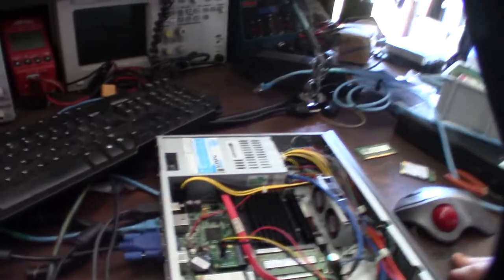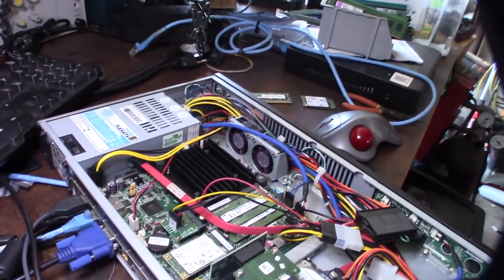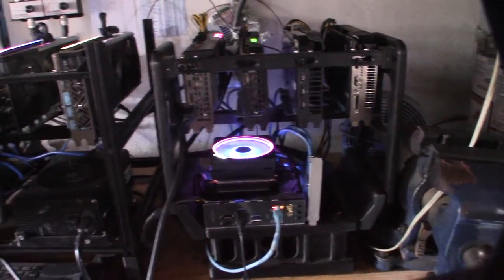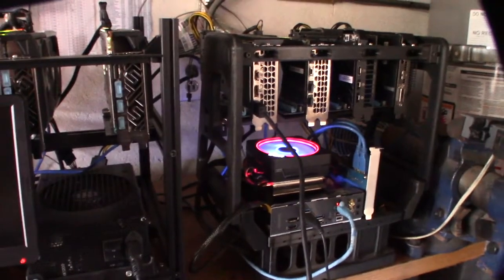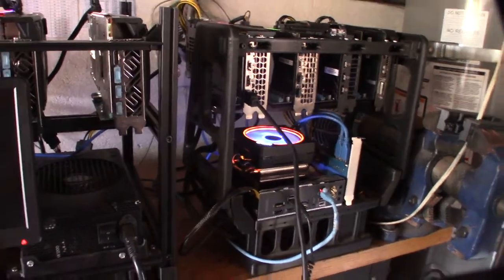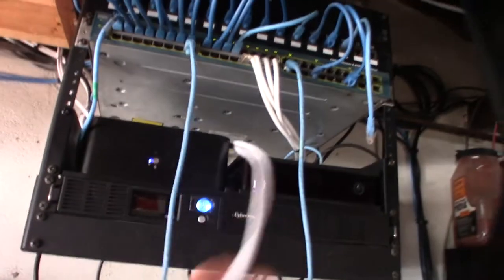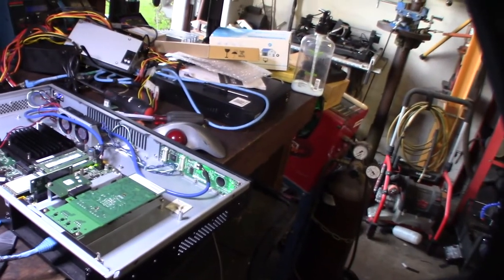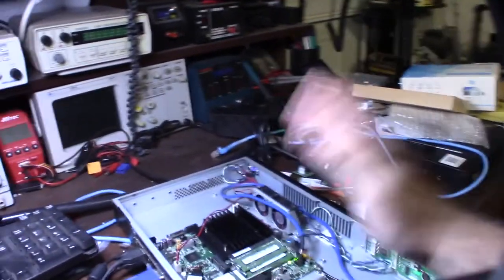Energy Efficient Full Featured Firewall Build Sophos XG, Pfsense, OPNsense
I got this little Intel Atom based server from a customer. It used to be a Asterisk based phone system. Intel Atoms are very energy efficient CPU's. This setup would be good for home or small business use. I've installed and programmed hundreds of firewall from every manufacturer. My favorite Linux based firewall is Sophos. Disable all unnecessary peripherals in the bios. I was able to get this firewall down to 20 watts. My SSD based i3 pulls 30 watts. Where I live and my current power consumption 10 watts is about $2-$3 and month
Dual Network adapter
Android Based Power Meter
If you found this video helpful or would like help fund future experiments. please donate below.